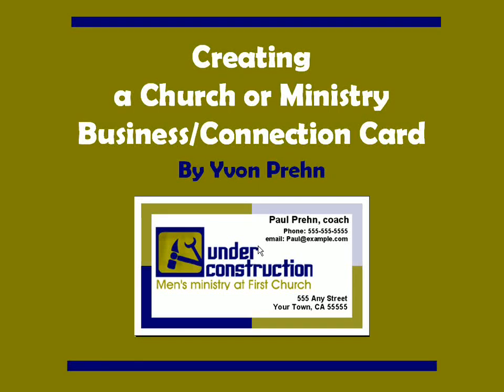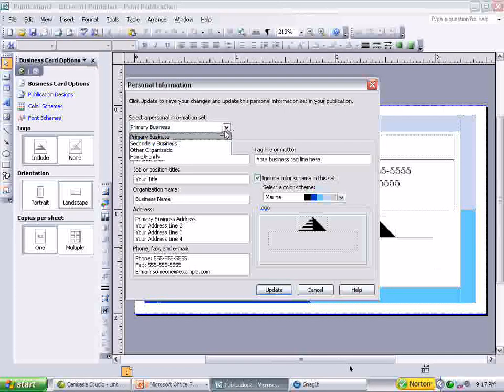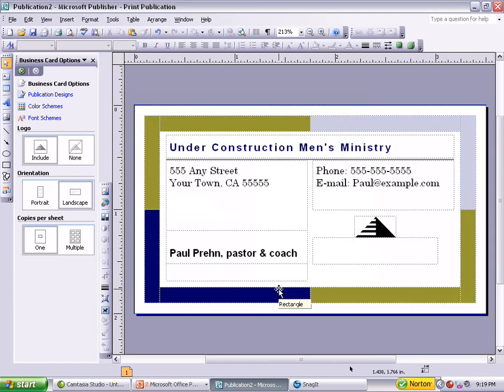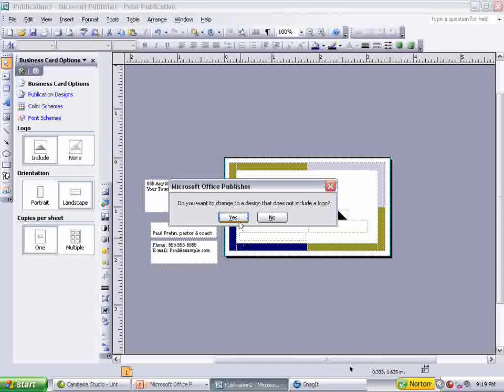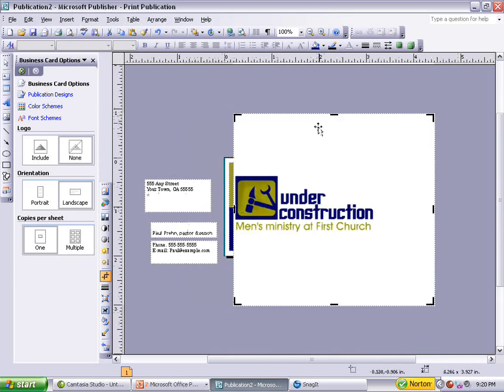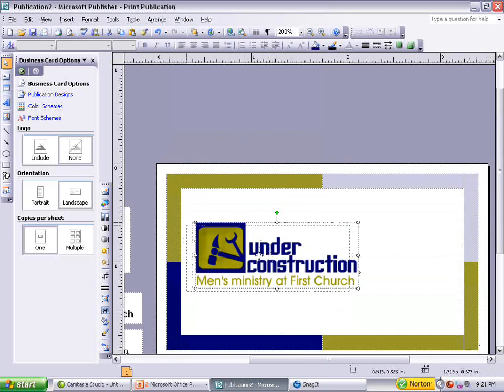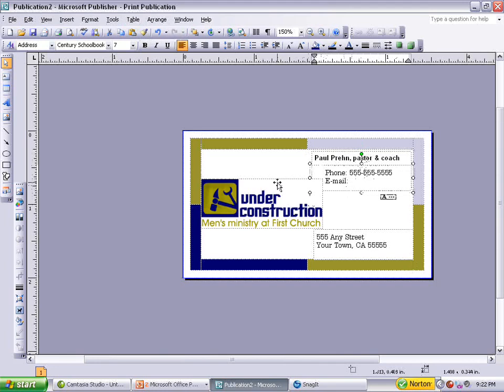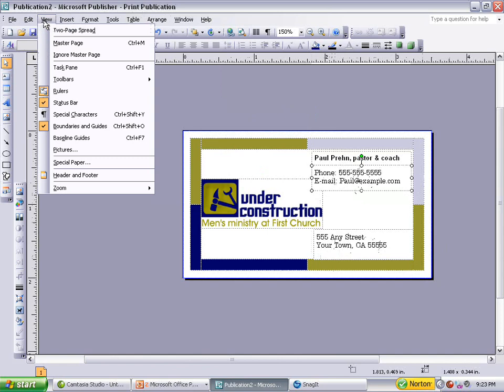Business Card Creation, Part One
Part one of a demo showing you how to create a church or ministry business card in MS Publisher--these are great ministy tools and really easy to do! Part of the new Effective Church Communications & Marketing Seminar by Yvon Prehn.